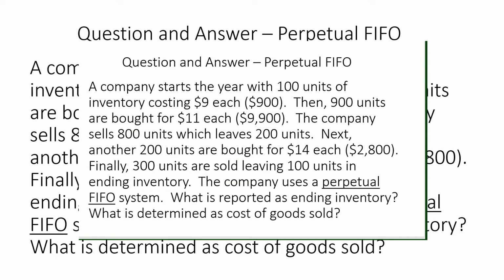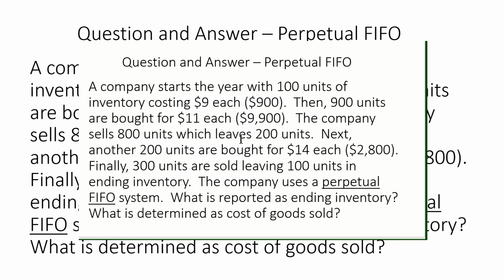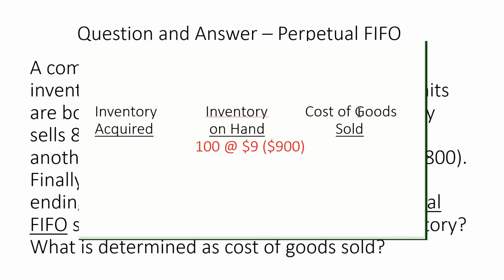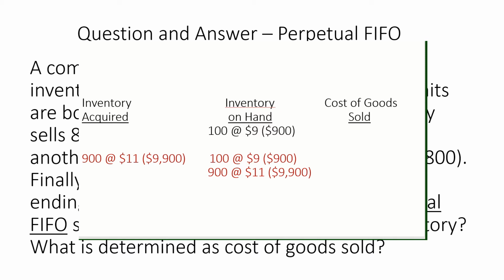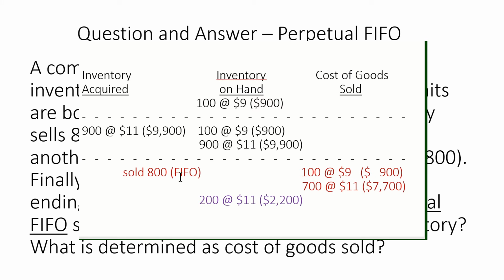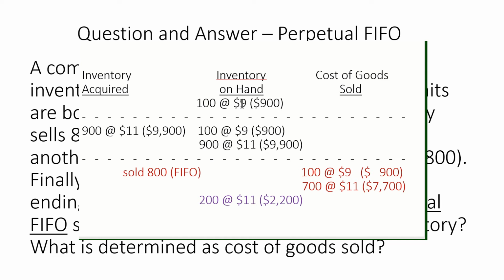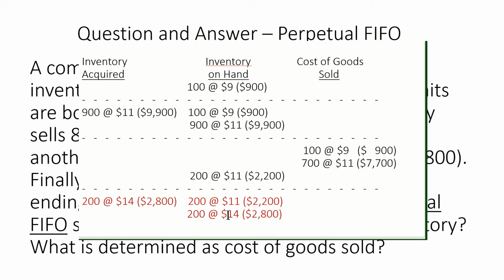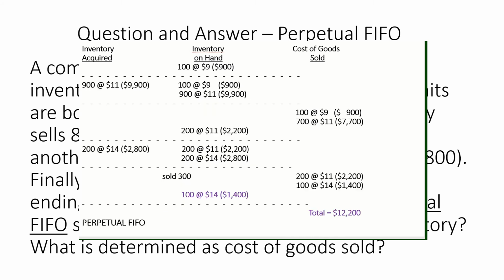Q & A Part II Perpetual FIFO -- Practice Problem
This 7-minute video is designed to show how a company records its inventory and cost of goods sold when a perpetual FIFO system is applied.